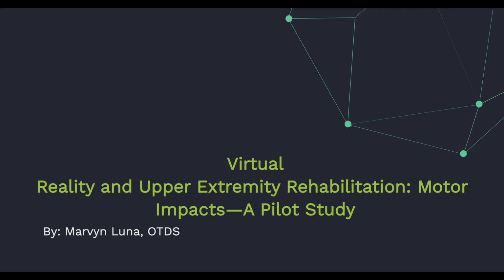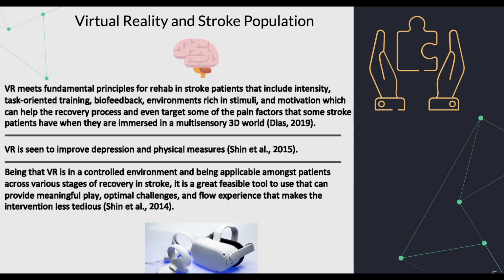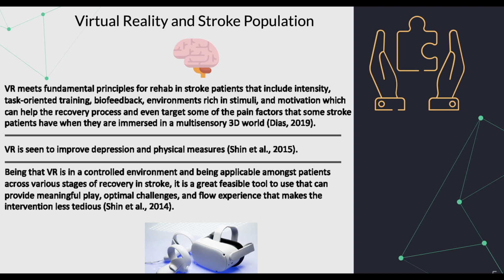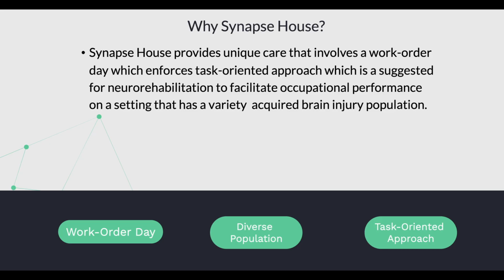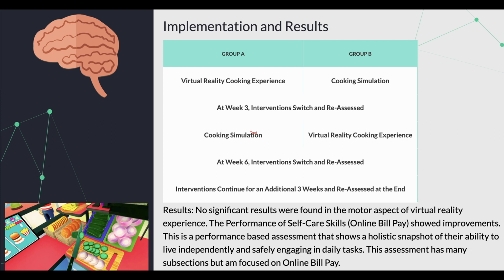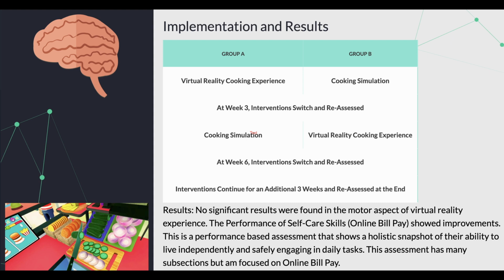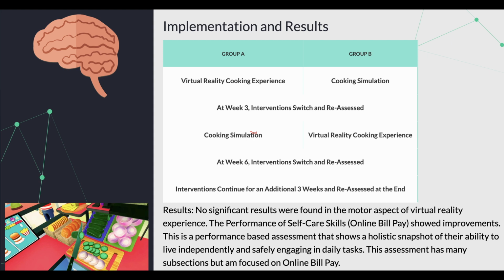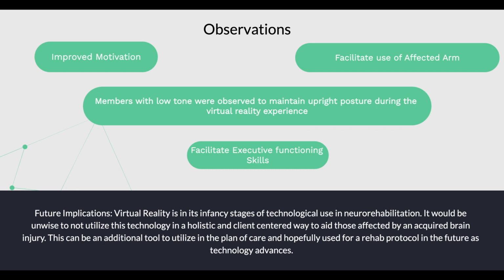Virtual Reality & Its Use in Stroke Rehabilitation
Rush University Occupational Therapy Student Doctorate, Marvyn Luna, presentation on the use of virtual reality in stroke rehabilitation.